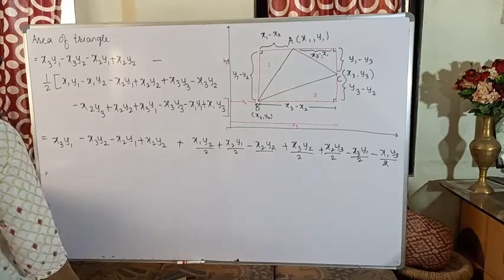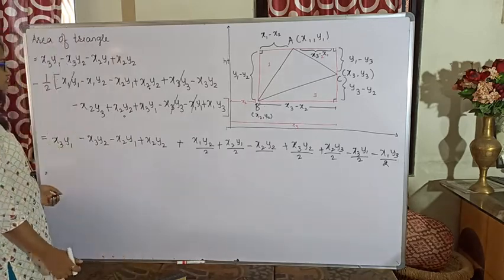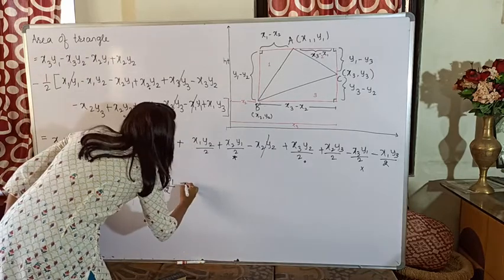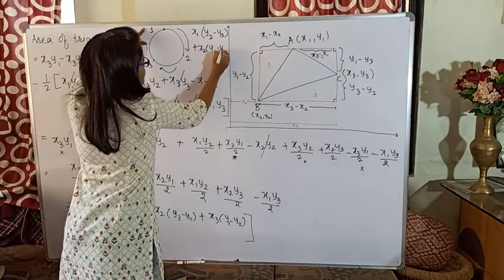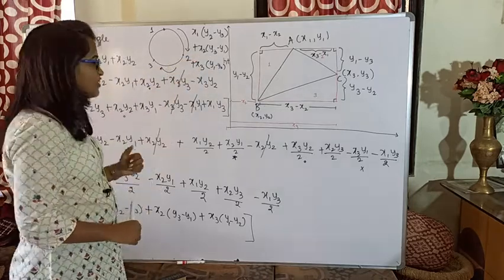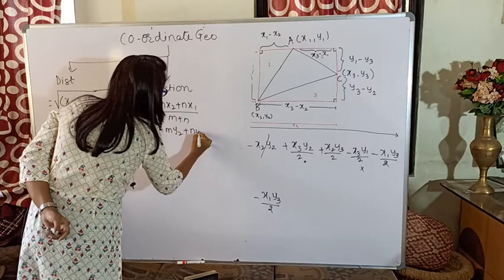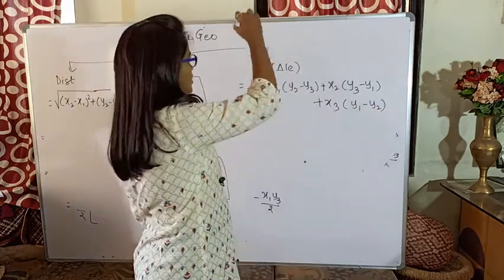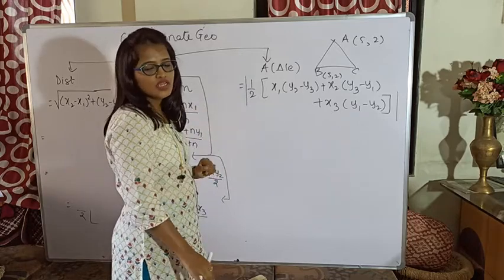6 June 2020